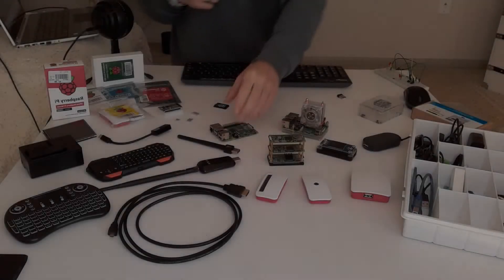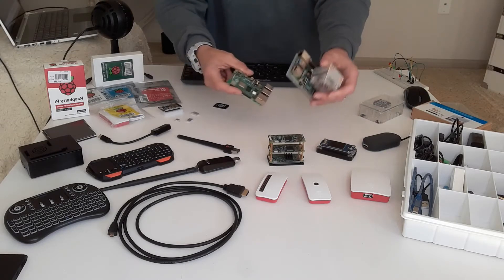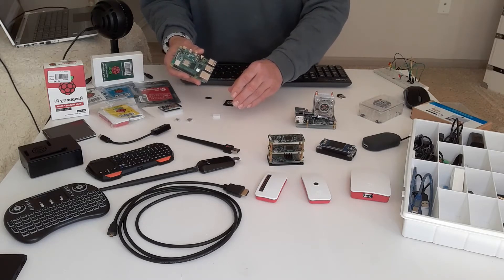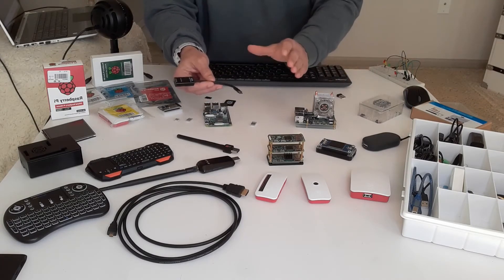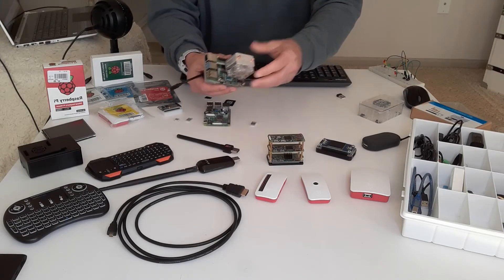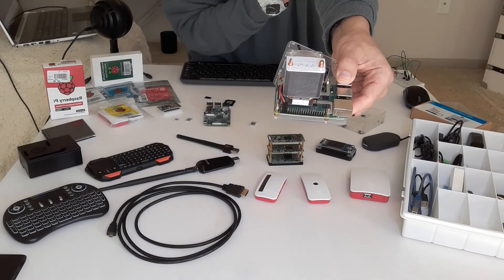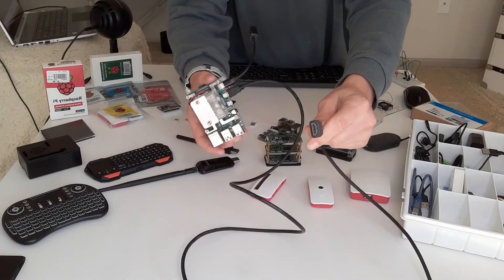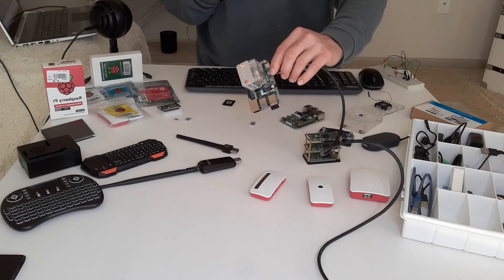Raspberry Pi 4 Series: What Accessories We Need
In this video, we will be talking about the accessories the we need and plan on using for this series. We are using a Raspberry Pi 4 Model B 8GiB